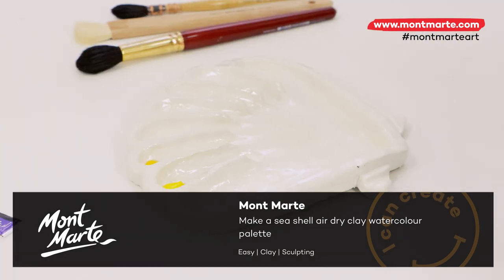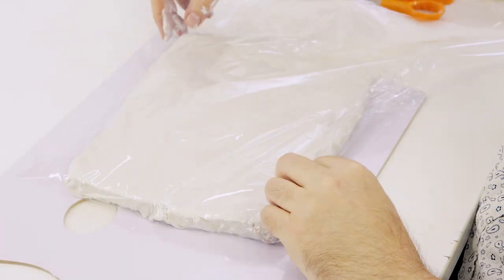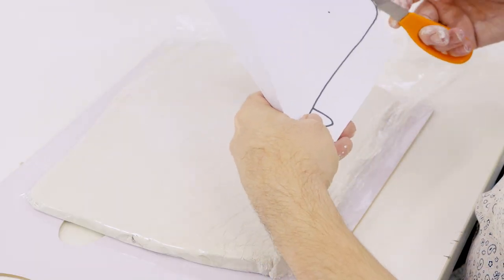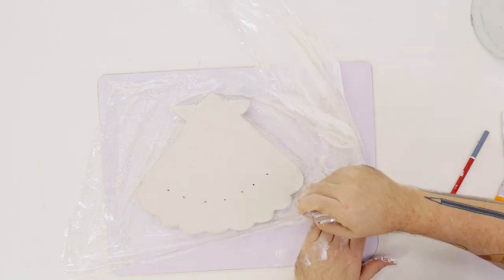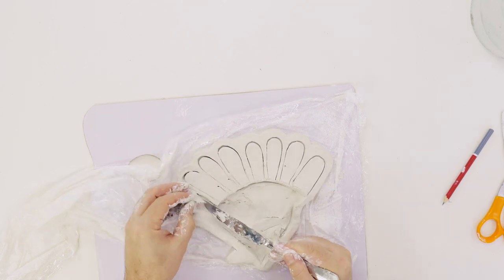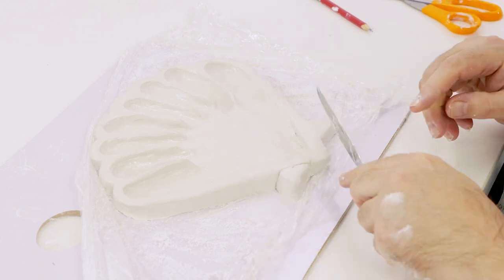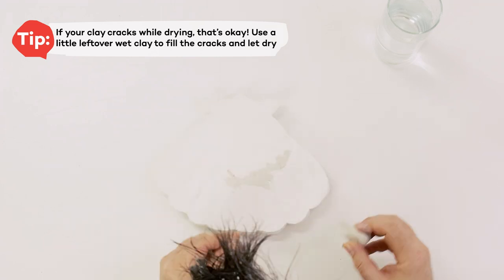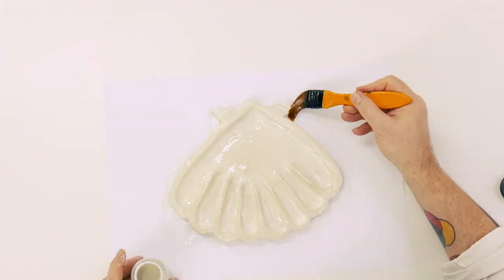Make a sea shell air dry clay watercolour palette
In this tutorial, we’ll step you through how to make a sea shell air dry clay watercolour palette! Whether you’re reminiscing on days spent at the beach or looking to upgrade your round paint palette to something fun, this is an easy project to dive into.

Ready to make another DIY paint palette? Try this one!